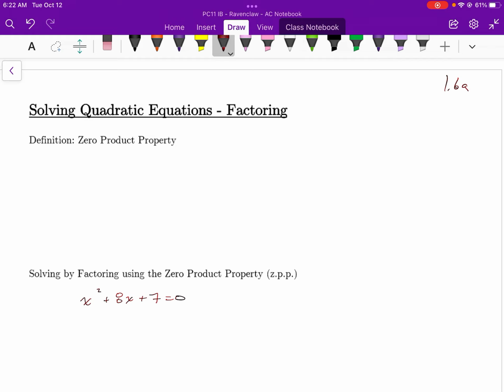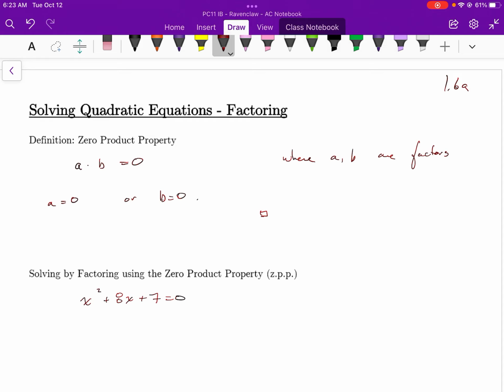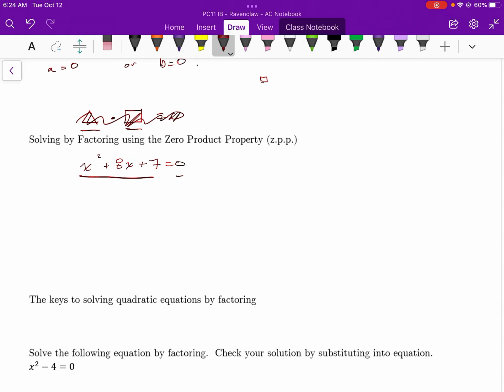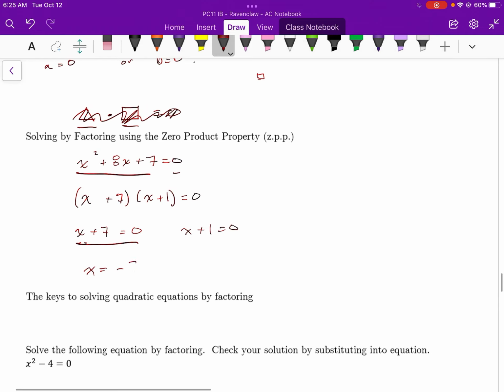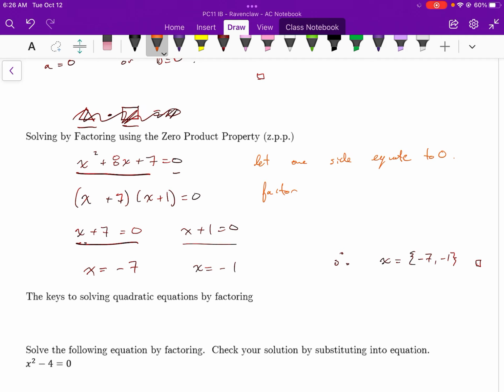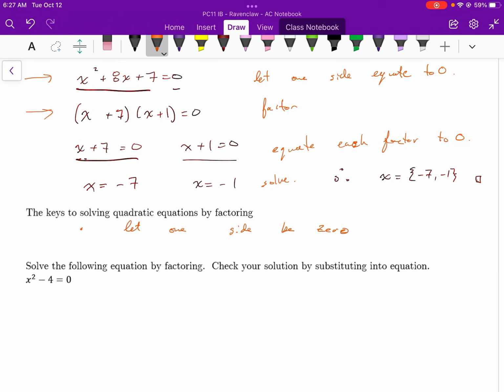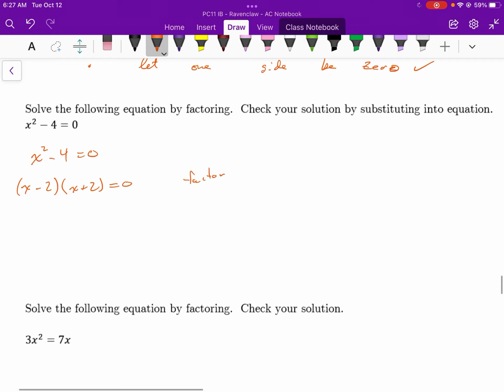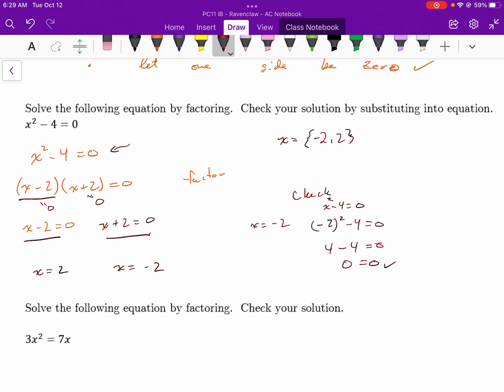PC11 1.6a Solving Equations Factoring